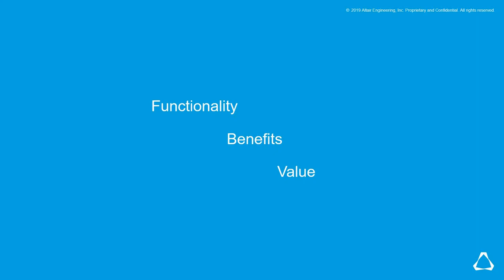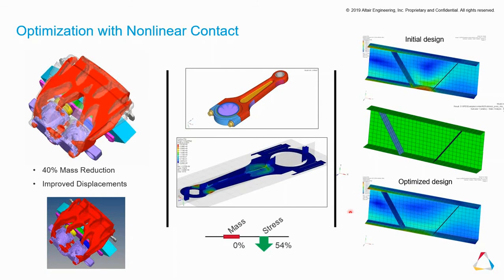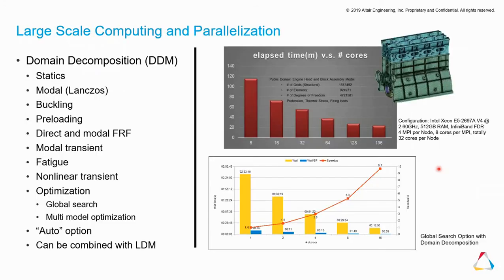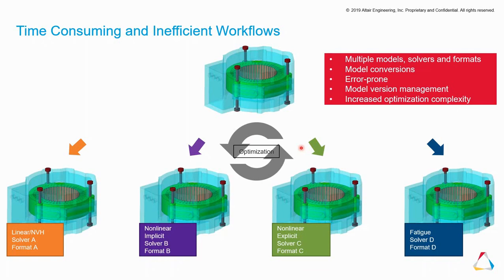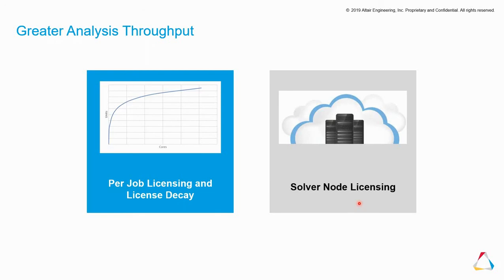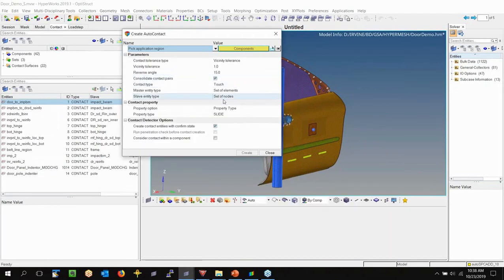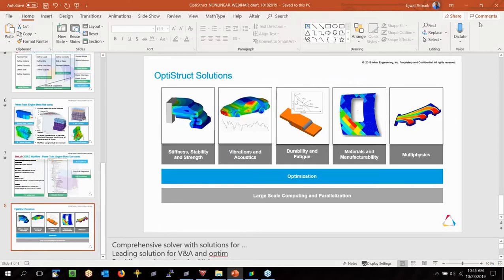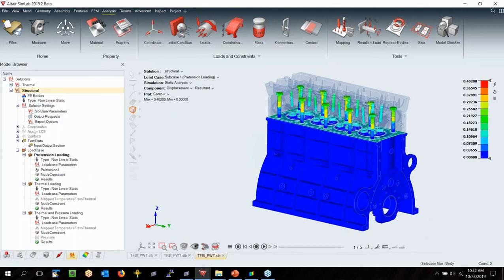Altair OptiStruct - webinář "Solution for Non-linear Analysis"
Webinář připomene, čím vším je dnes řešič Altair OptiStruct, jak pracuje s nelinearitami, jak podporuje multi-fyzikální analýzy, škálování výkonu a dále se webinář zaměří na celkový simulační proces s pre-procesory HyperMesh a SimLab.